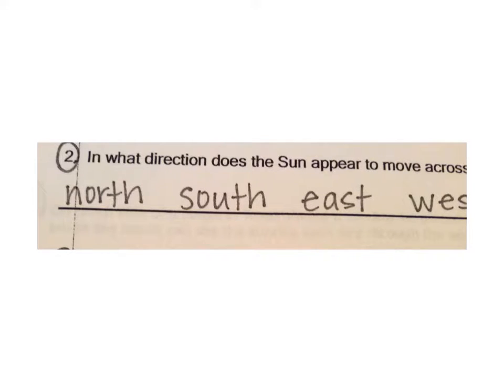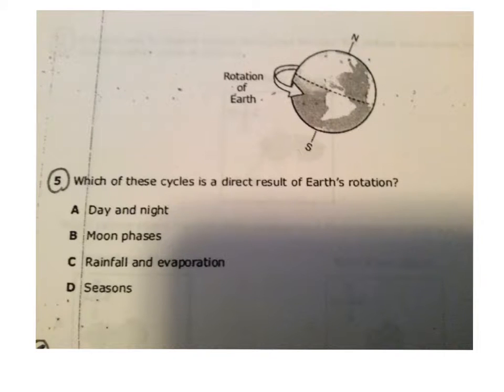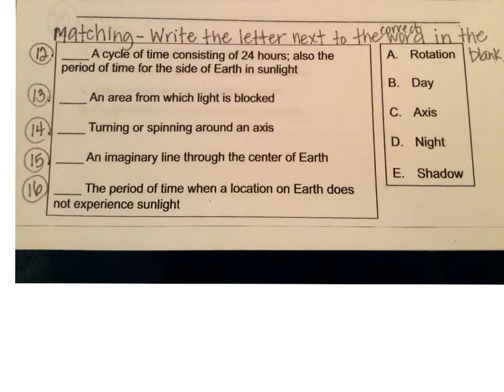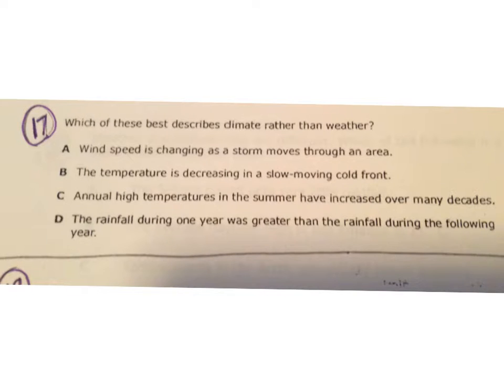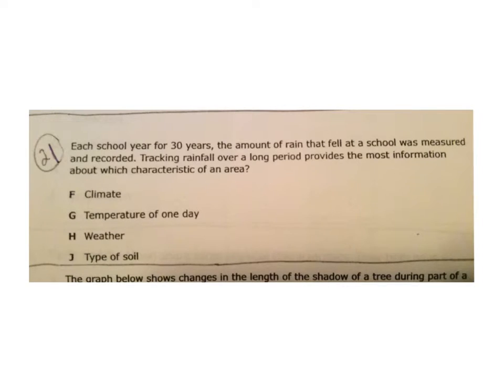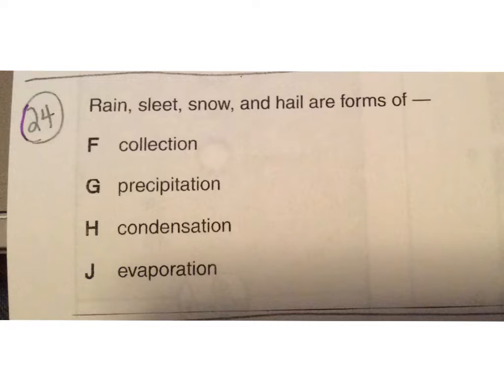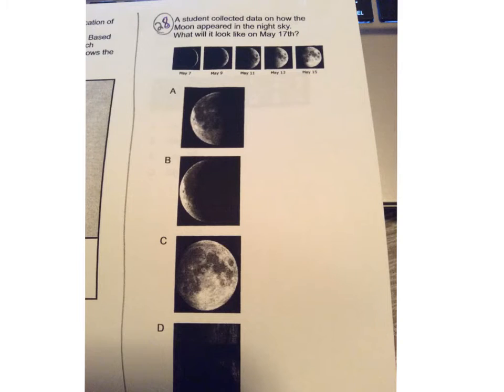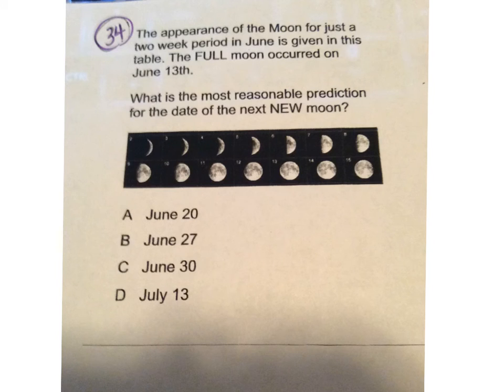3rd six weeks test